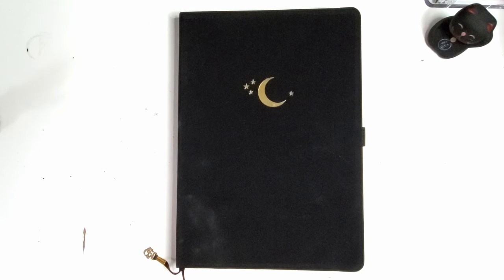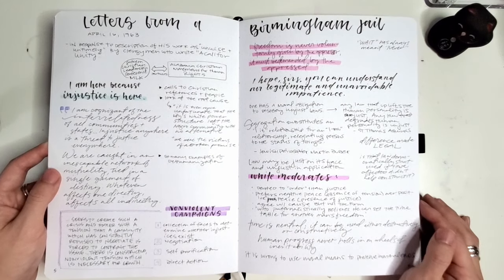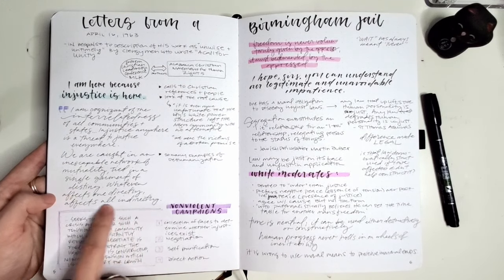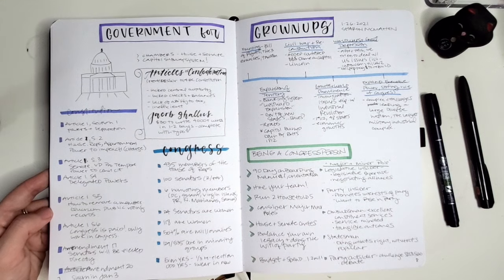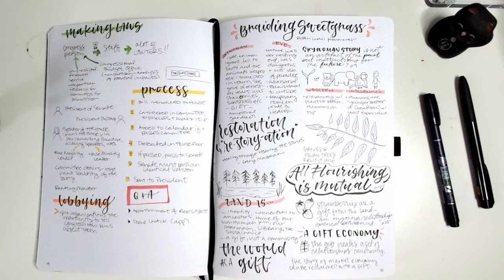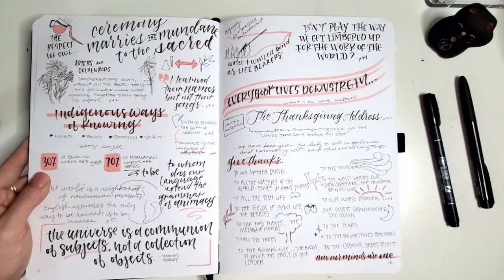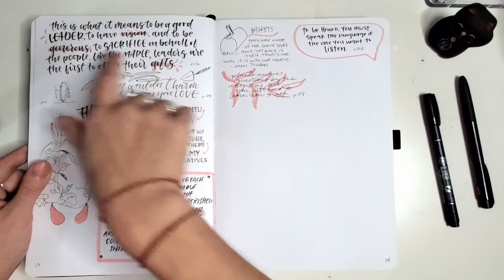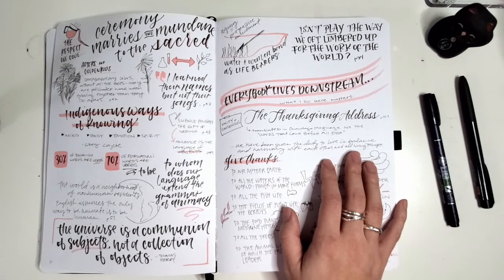How to Take Visual Notes | Bullet Journal Ideas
I set up this Archer and Olive bullet journal notebook to capture my learning from reading, listening, watching books, movies, and documentaries. I'm talking through HOW I create these visual notes so you can give it a try too. Please ask questions if you have them!

Featured Supplies & Discounts 💰

Tombow Hard Fudenosuke
Gel pen
Amazon Favorites